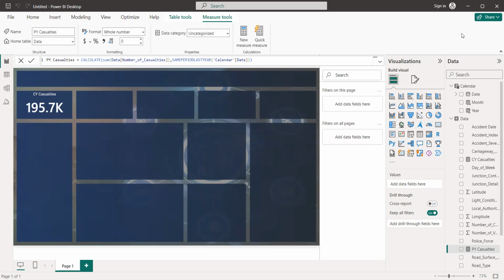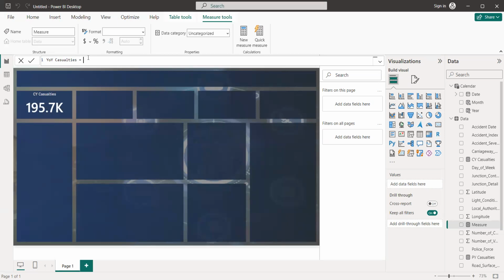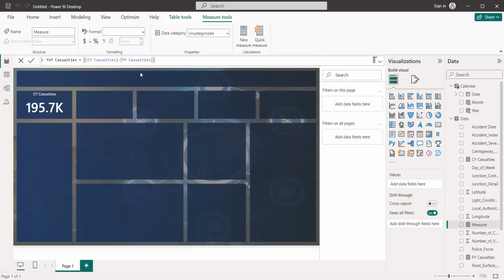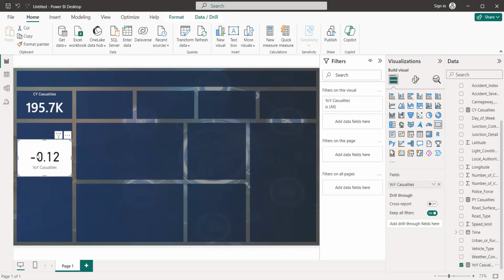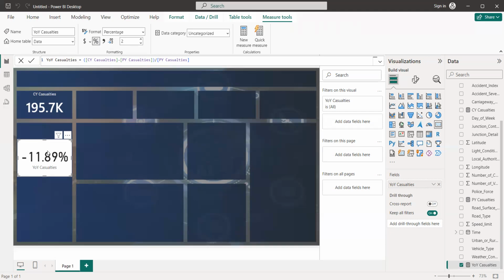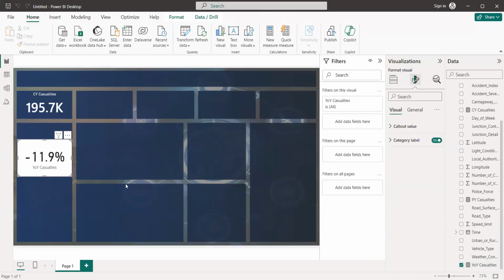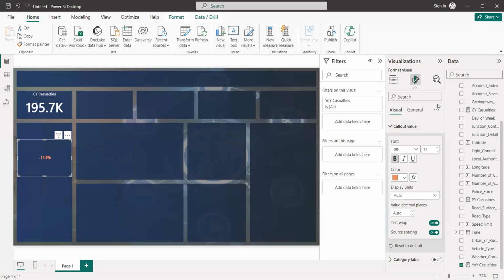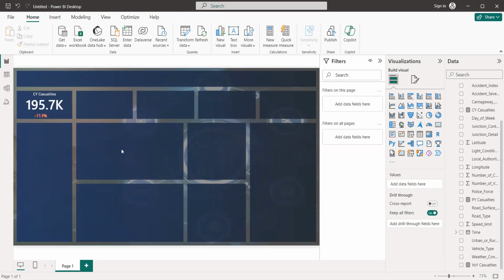Create a Power BI Dashboard From Scratch - Step by Step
In this tutorial, we'll walk you through creating a Power BI dashboard from scratch. Whether you're a beginner or looking to boost your data visualization skills, this step-by-step guide is perfect for full-stack data analysts.

Setting Up Power BI and Connecting to Data Sources
To begin, download and install Power BI Desktop. Once installed, open the application and connect to your data sources. You can import data from Excel, SQL databases, or other sources. It's essential to have your data ready for transformation and analysis.

Next, use Power Query to clean and transform your data. This step includes filtering rows, removing duplicates, and reshaping data. Power Query's user-friendly interface makes it easy to apply these transformations. Remember, clean data is crucial for accurate reporting and analysis.

Building a Data Model and Creating Relationships
Now, create a data model by importing tables and defining relationships between them. A well-structured data model ensures seamless data integration. Use the "Manage Relationships" feature to connect tables based on common fields, which allows for efficient data analysis.

Designing Effective and Engaging Dashboard Layouts
The design of your dashboard is vital for effective data storytelling. Start with a clear layout that highlights the most critical metrics. Arrange visuals logically, ensuring they're easy to interpret. Use consistent colors and fonts to maintain a professional appearance.

Utilizing Various Visualizations and Customizing Them
Power BI offers a wide range of visualizations, including bar charts, line graphs, and pie charts. Choose the best visuals to represent your data accurately. Customize each visualization to enhance clarity and engagement. Adjust titles, labels, and colors to align with your brand's aesthetic.

Sharing and Publishing Your Power BI Dashboard
Once your dashboard is complete, it's time to share it with others. Power BI allows you to publish your dashboard to the Power BI Service. From there, you can share it with colleagues or clients. Ensure that you've set appropriate permissions to control access.

Conclusion
By following this guide, you'll have a fully functional Power BI dashboard that showcases your analytical skills. This project enhances your portfolio and equips you with valuable data visualization expertise.